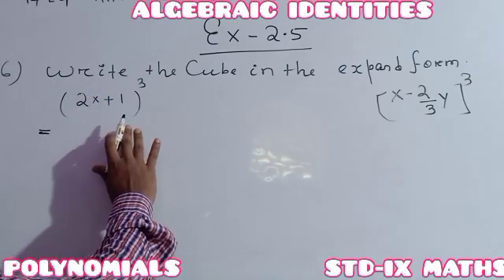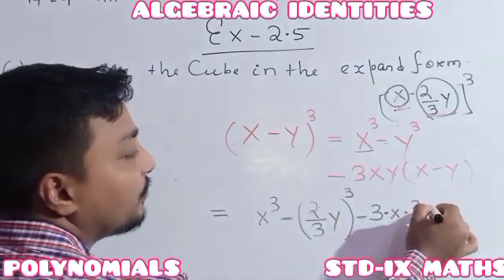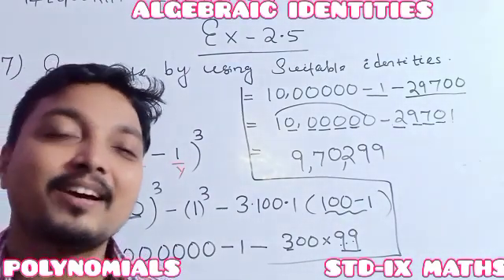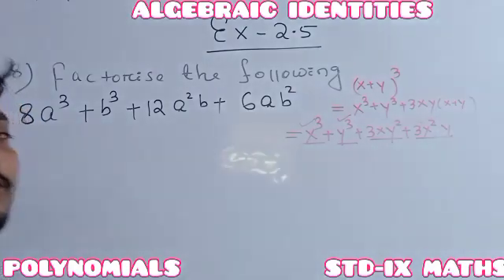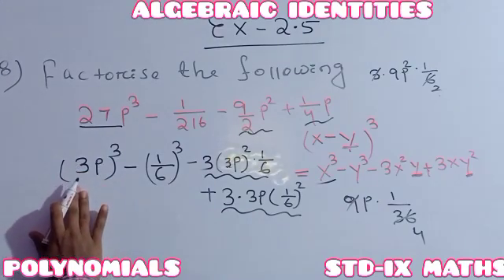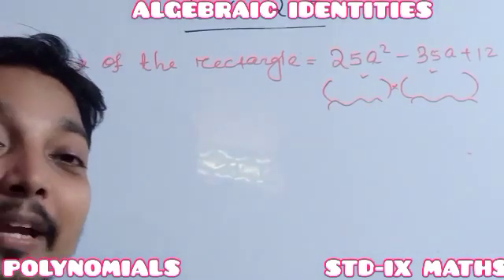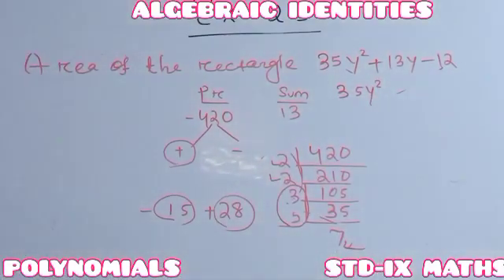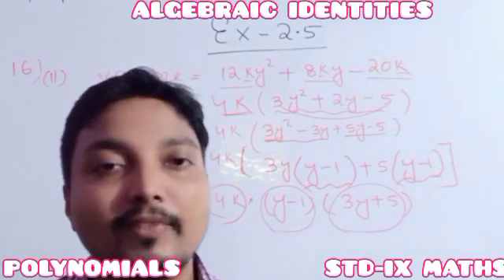Ch-2 part-13 std-IX -ALGEBRAIC IDENTITIES (EXERCISE-2.5Q.6,7,8,9,10,15,16),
(EXERCISE-2.5Q.6,7,8,9,10,15,16)